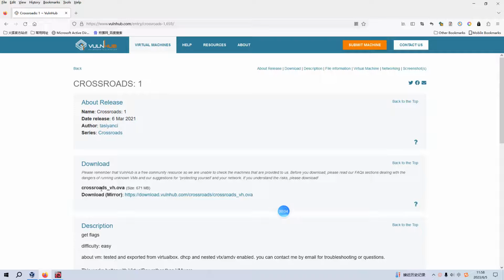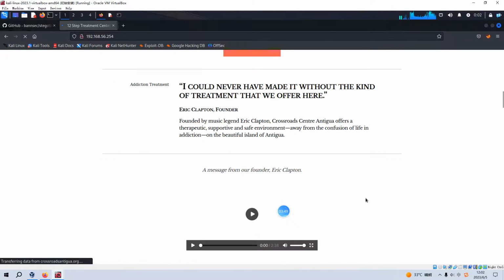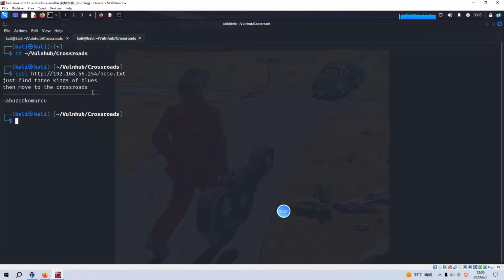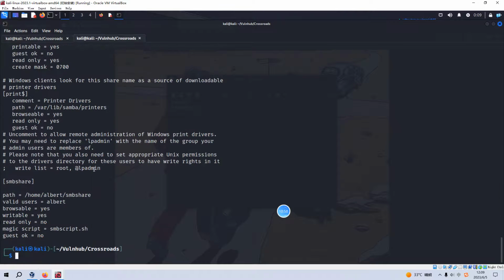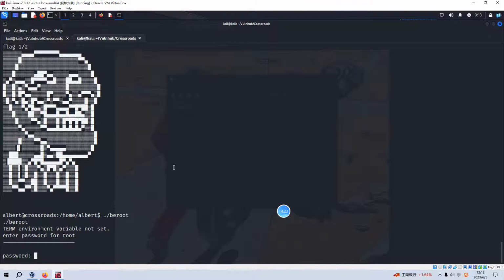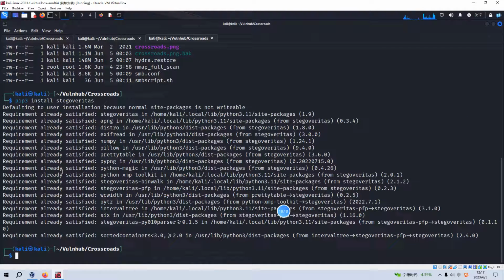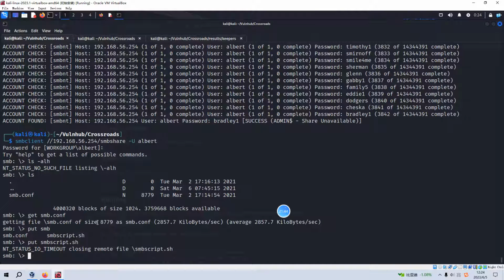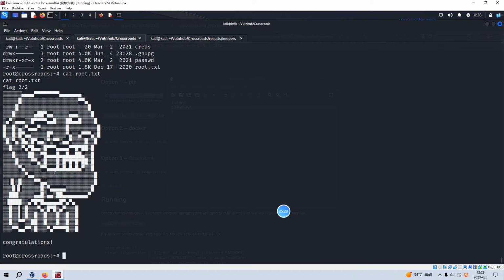Cyber Security | Ethical Hacking | Pentesting Lab | Vulnhub | Walkthrough | Crossroads